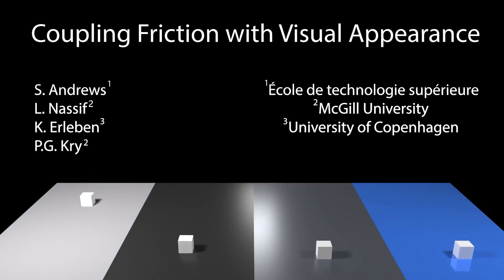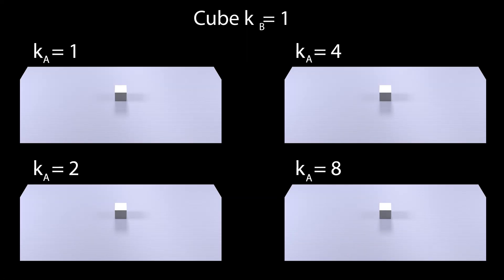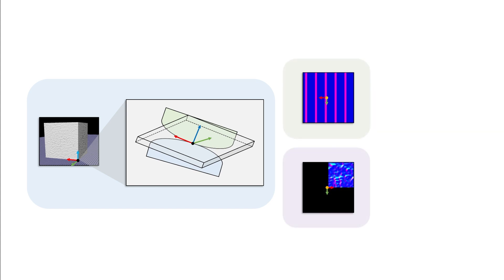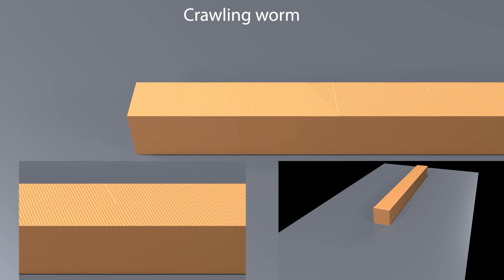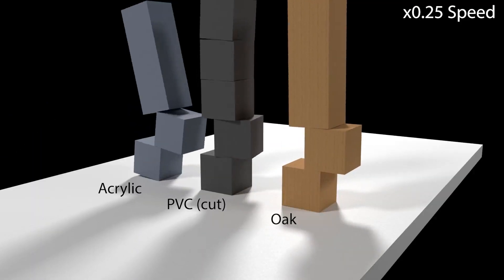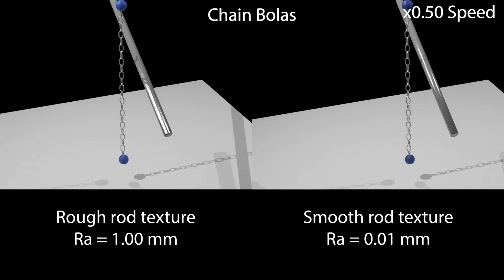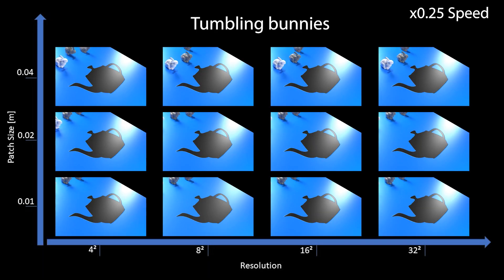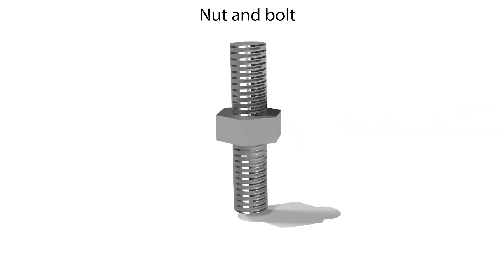Coupling Friction with Visual Appearance (SCA '21)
S. Andrews, L. Nassif, K. Erleben, P.G. Kry (2021). "Coupling Friction with Visual Appearance". SCA '21

Abstract: We present a novel meso-scale model for computing anisotropic and asymmetric friction for contacts in rigid body simulations that is based on surface facet orientations. The main idea behind our approach is to compute a direction dependent friction coefficient that is determined by an object’s roughness. Specifically, where the friction is dependent on asperity interlocking, but at a scale where surface roughness is also a visual characteristic of the surface. A GPU rendering pipeline is employed to rasterize surfaces using a shallow depth orthographic projection at each contact point in order to sample facet normal information from both surfaces, which we then combine to produce direction dependent friction coefficients that can be directly used in typical LCP contact solvers, such as the projected Gauss-Seidel method. We demonstrate our approach with a variety of rough textures, where the roughness is both visible in the rendering and in the motion produced by the physical simulation.